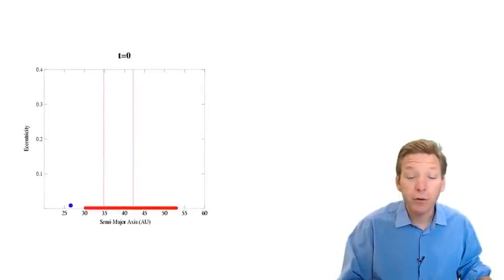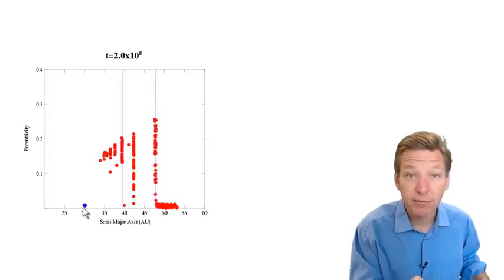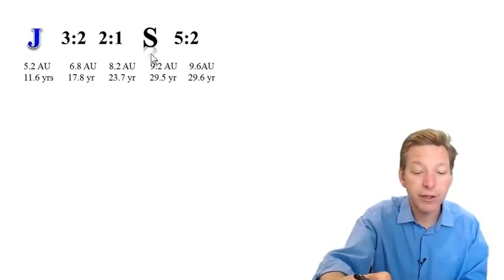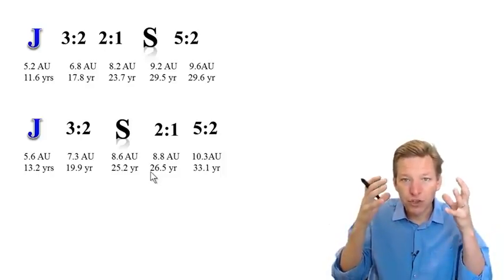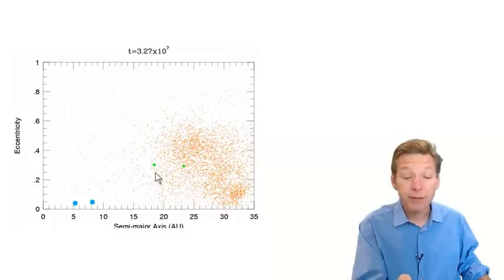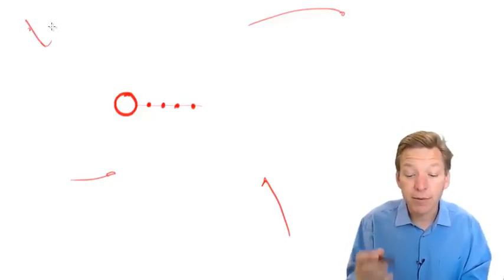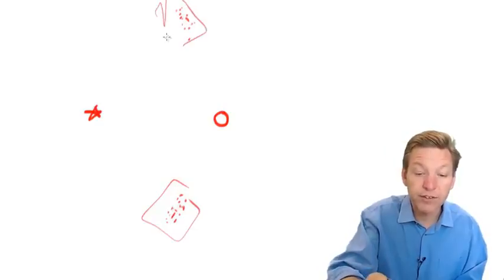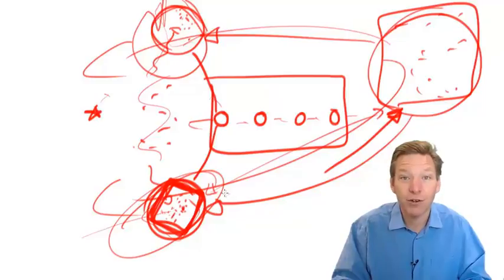8 7 Lecture 3 17 Dynamical instabilities 14 06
This is a lecture video taken from Mike Brown's online course "Science of the Solar System. If you are interested in this excellent and free course, please check

This lecture is about the Grand Tack and the Nice Model, the migration of both Jupiter and Saturn in the early Solar System.